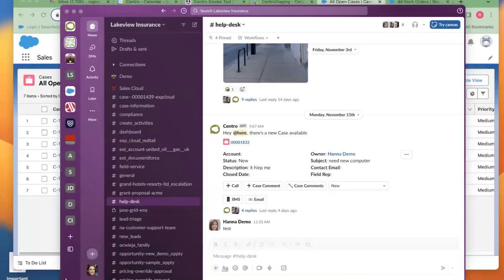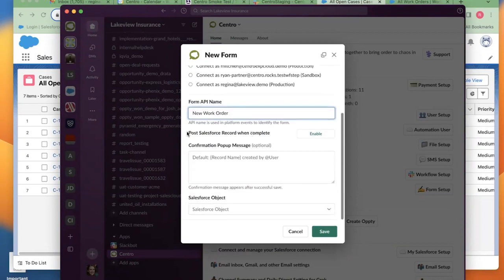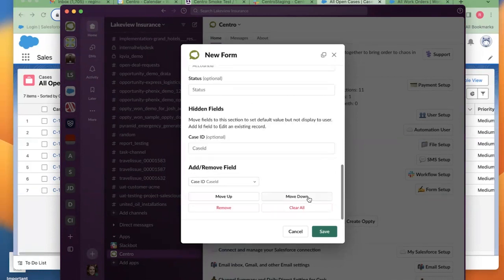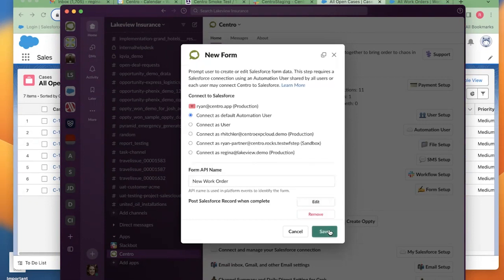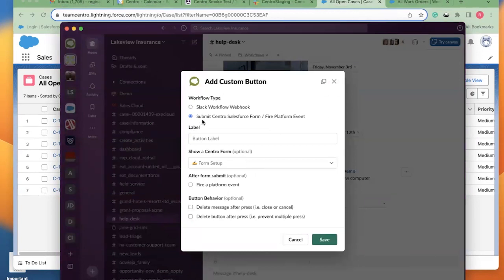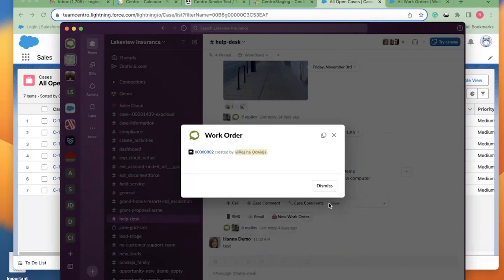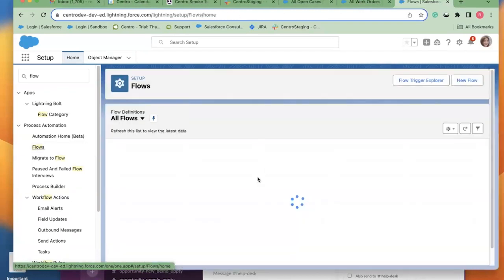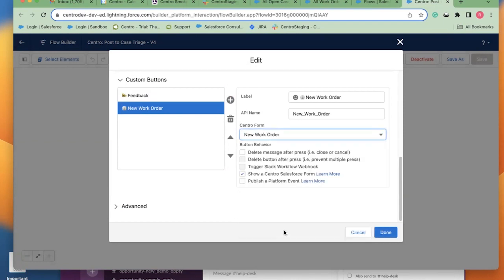How To: Add Create Work Order Button to Case Record Blocks in Slack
This video will walk you through creating a custom button to Create a Salesforce Work Order from a Centro Case Record block. These case really speed up your agents time in the field, letting them work in Slack for maximum efficiency!